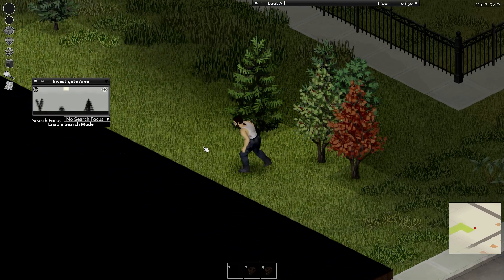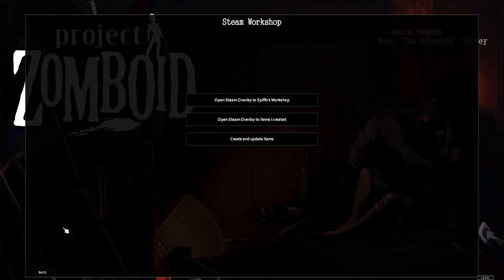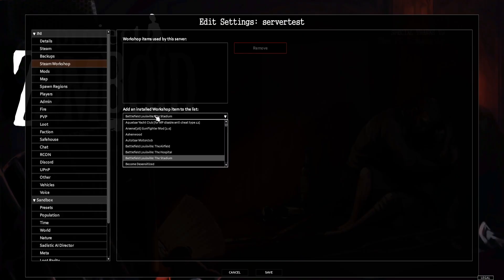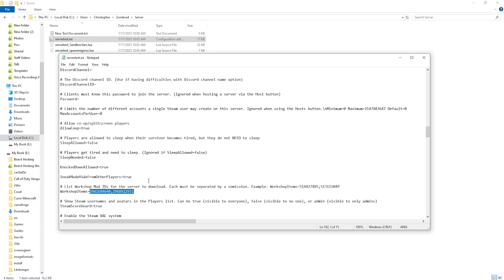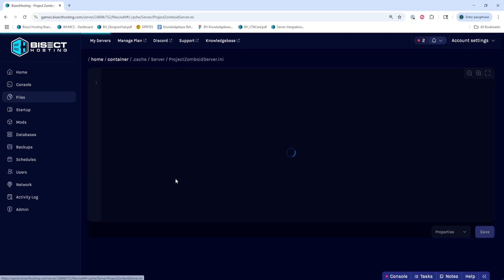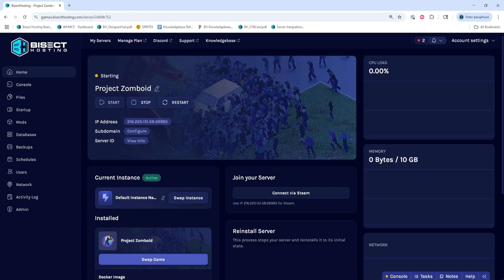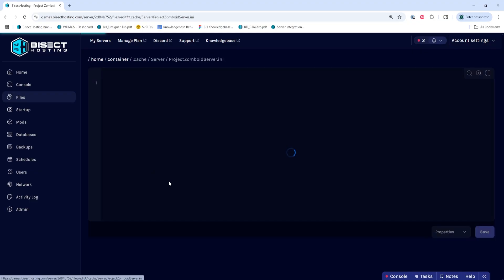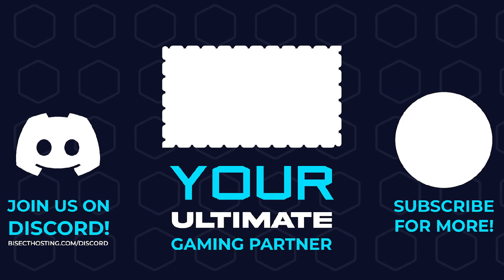How to Install Mods on a Project Zomboid Server!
Learn How to Install Mods on a Project Zomboid Server!

TIMESTAMPS:

0:00 Intro
0:23 Install Mods
2:43 Fix Error
3:32 Outro